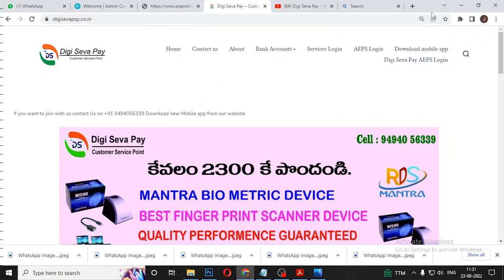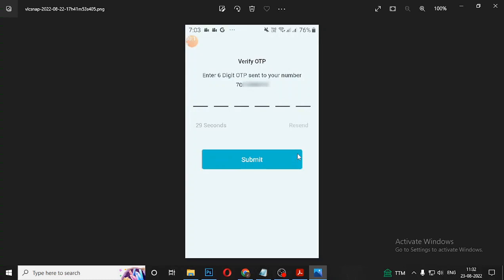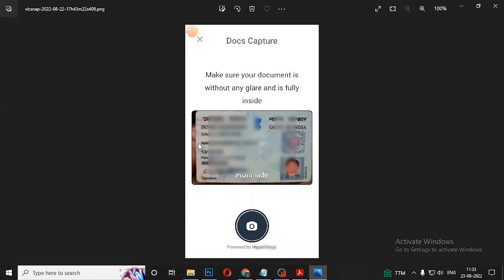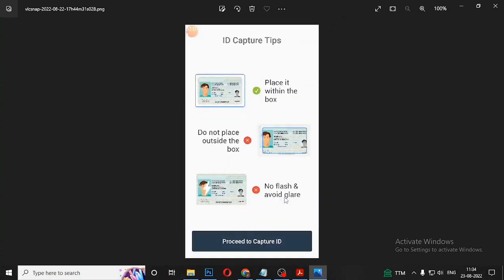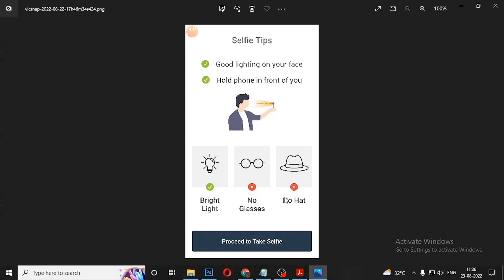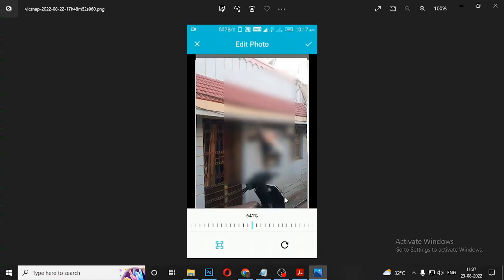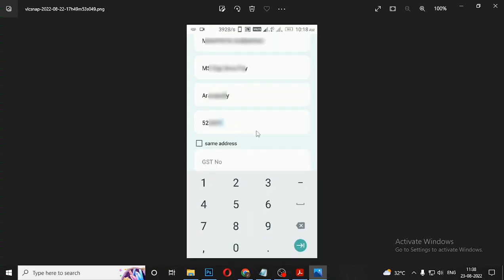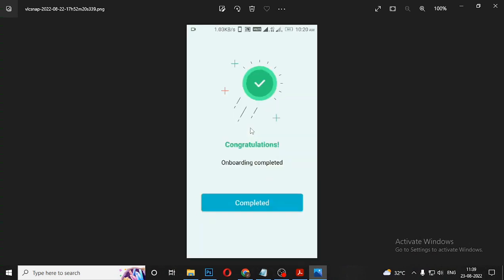How to do Ekyc in Mobile APP | Digisevapay | CSP | 2022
Digi Seva Pay services offering more than 40 services

1.Adhaar Services Below
*Aadhaar  Name Update
*Adhaar DOB change
*Adhaar Address Update
*Adhaar download
*Adaar PVC card apply
*Adhaar Update History
*Adhaar Card Slot Booking
*Adhaar Bank Link Status chking Fecility

2.Voter ID Services ( New card apply & corrections)

3.Pan Card Services
* New Pan Card Apply
*Pan card Corrections
*Instant Pan card
*Minor Pan Card
*Duplicate Pan Card

4.Micro& Mini ATM Services
*Cash withdrawal
*Fund transfer
*Cash Deposit
*Loan Payments

5.AEPS Fund Transfer

6.AEPS Cash Deposit

7.Mobile Recharges

8.Adhaar Pay

9.QR Code Payments

10.UPI payments scanning facility

11.Online Bank Account opening Facility both Pvt banks and Government banks

12.Zero Balance Account Facility

13.ATM card apply online facility

14.BBPS Payments facility

15.Electricity Bill Payments

16.Waterbill Payments

17.Fastag Payment facility

18.Pan Card NSDL&UTI

19.Micro Loan Facility

20.Insurance Facility

21.Food License Apply

22.Gas Bill payments

23.New Gas Connection Facility(Bharath,HP,Indian Gas)

24.Passport Services

25.Driving License Slot booking and Apply

26.Udyam Registration & MSME Registration Facility

27.LIC Premium Payments

28.TTD Ticket Booking Facility

29.Online Sand Booking Facility

30.Dharani Portal for land Registration

31.Encumberance Certificate

31.Death&birth Certificate

32.Udyam Registration

33.SBI Mudra loan Apply

34.Trading Account Facility

35.Incometax Filing

36.Govt Disability Card Apply

37.Student Loan Apply

38.Credit Card Apply

39.Govt Disability Card

40.PM Kisan for farmers

Below Services Are Coming Soon

41.IRCTC Ticket Booking

42.Ration Card – Mobile number linking

43.Apply for New Ration Card Facility

44.Bus Ticket,Flight Ticket Facility

We will Give the Training in Zoom Session Every Week online

Whatsapp Support and Training Videos will be provided.

High Lights of Digi Seva Pay Company:

24*7 Fund Transfer Facility

We are having more than 10,000 Satisfied Retailors

More Services with just 499/-

Retailor for 499/-

Distributor for 3,000/-